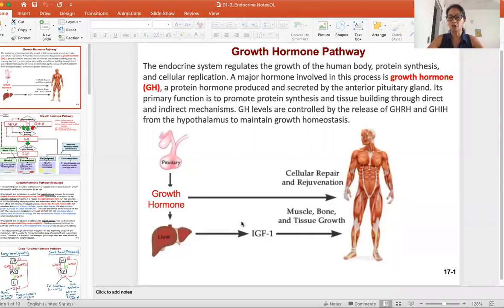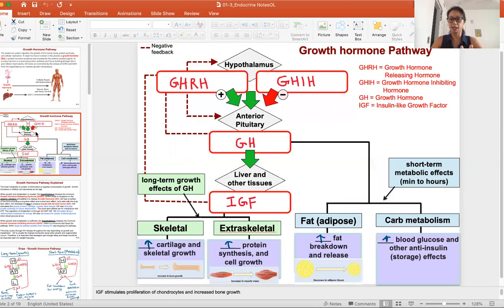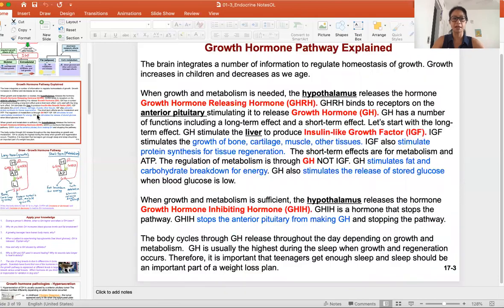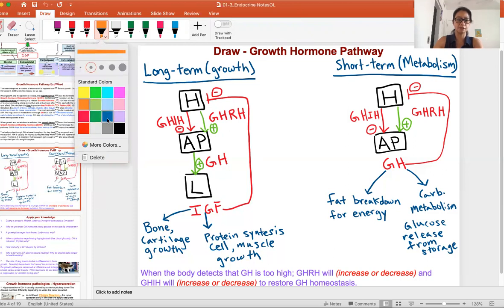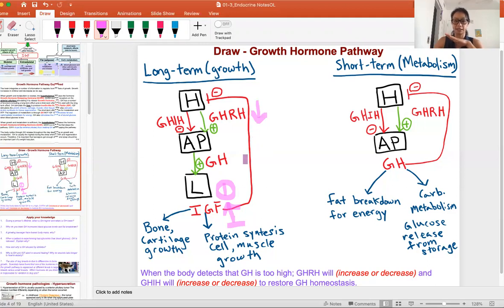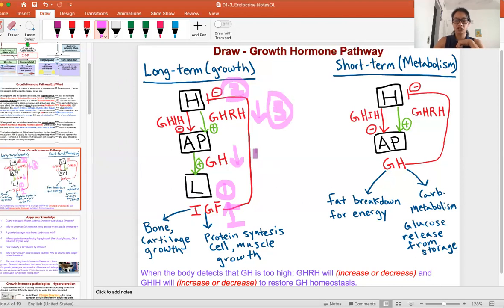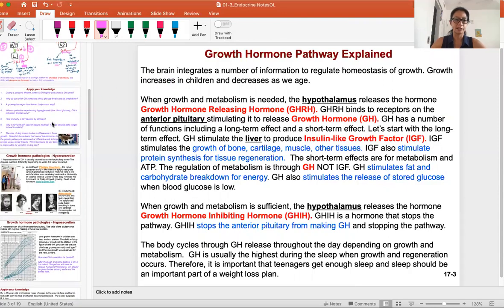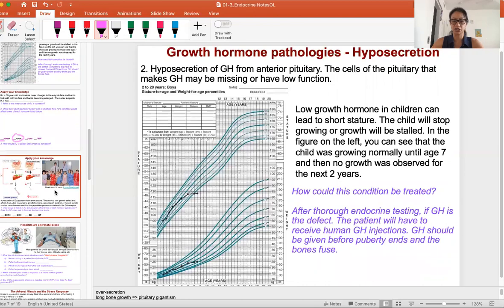GH Pathway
Explanation of the growth hormone pathways.